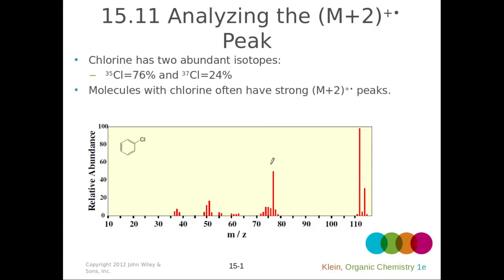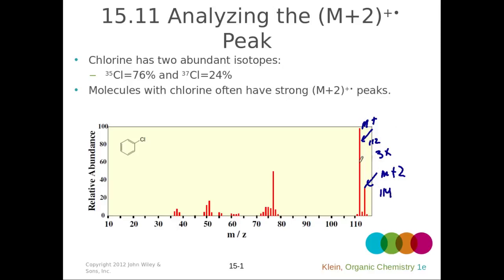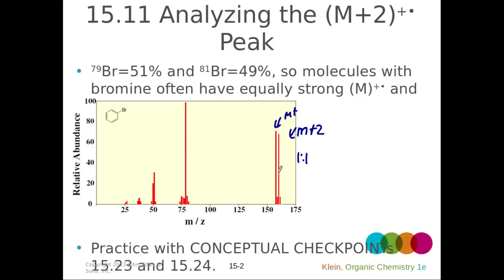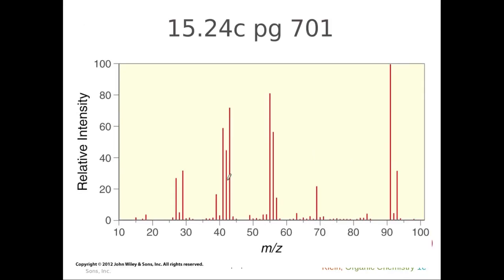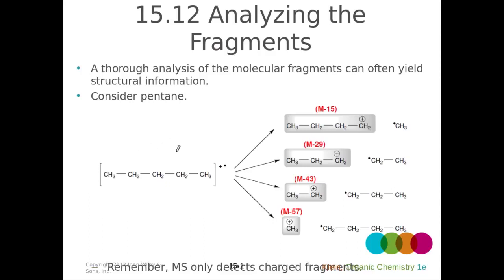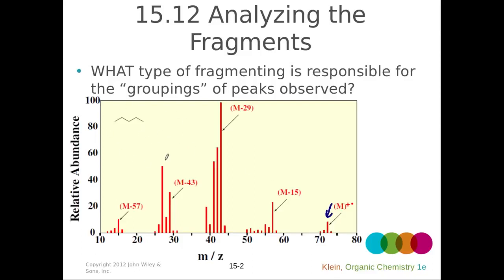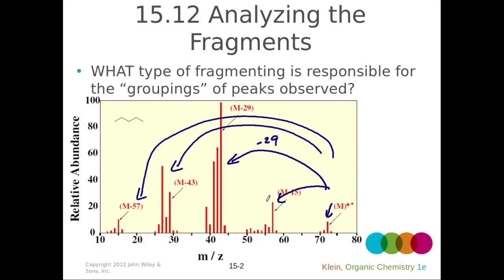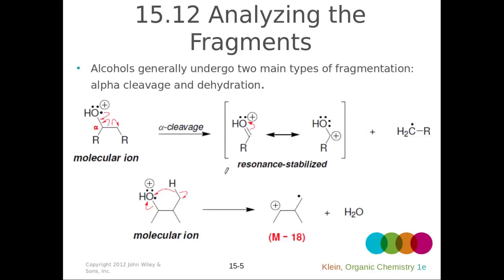GCMS 3 Fragmentation Patterns